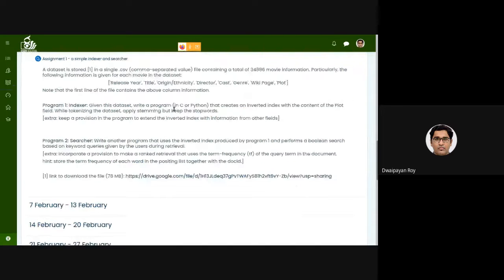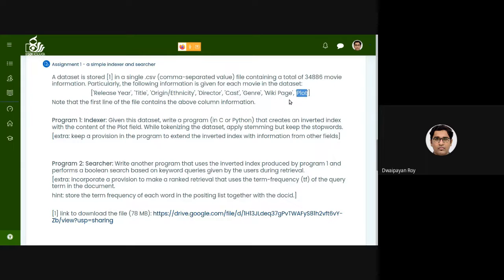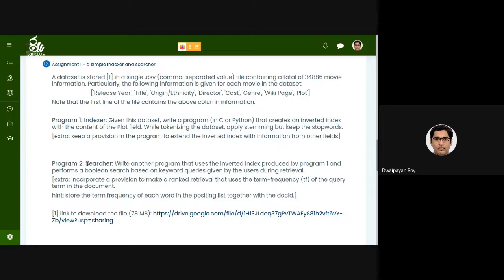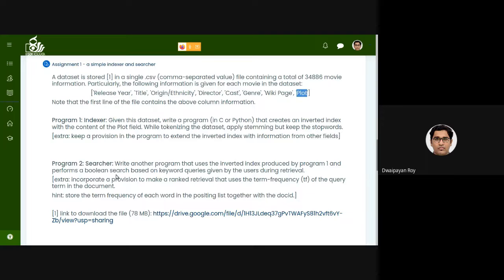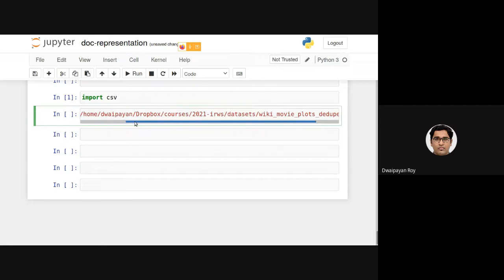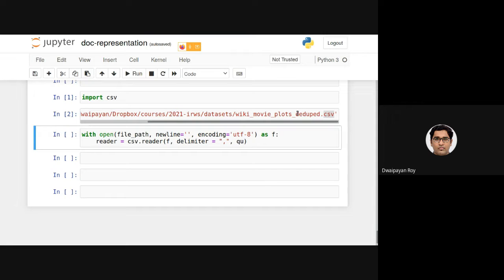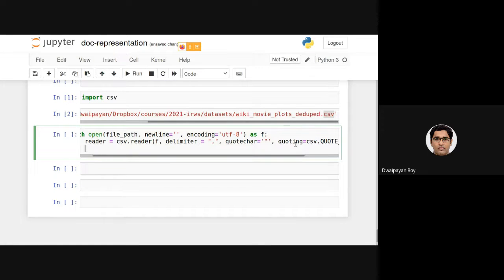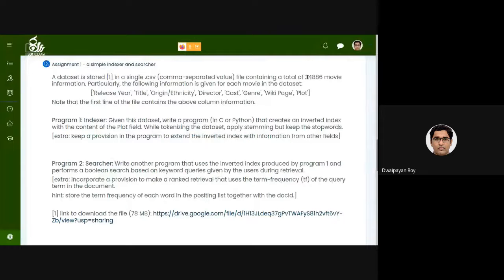Assignment 1 - making an inverted index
Assignment 1 -

A dataset is stored [1] in a single .csv (comma-separated value) file containing a total of 34886 movie information. Particularly, the following information is given for each movie in the dataset:

['Release Year', 'Title', 'Origin/Ethnicity', 'Director', 'Cast', 'Genre', 'Wiki Page', 'Plot']

Program 1: Indexer: Given this dataset, write a program (in C or Python) that creates an inverted index with the content of the Plot field. While tokenizing the dataset, apply stemming but keep the stopwords.
[extra: keep a provision in the program to extend the inverted index with information from other fields]

Program 2: Searcher: Write another program that uses the inverted index produced by program 1 and performs a boolean search based on keyword queries given by the users during retrieval.
[extra: incorporate a provision to make a ranked retrieval that uses the term-frequency (tf) of the query term in the document.
hint: store the term frequency of each word in the positing list together with the docid.]